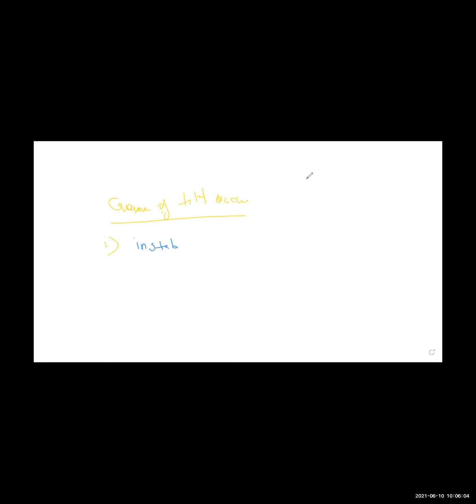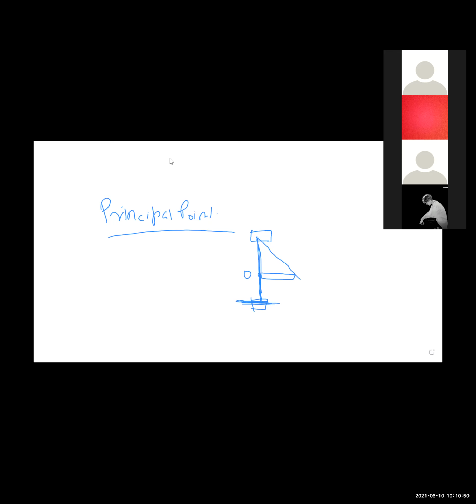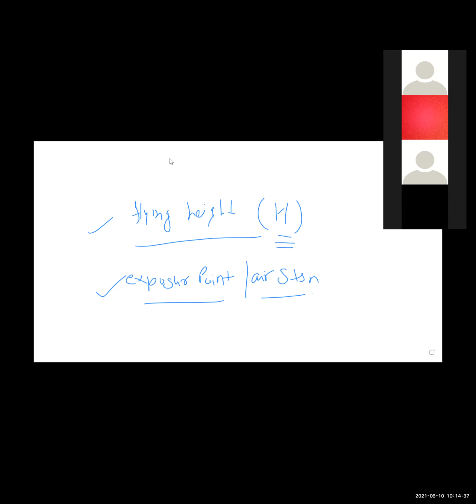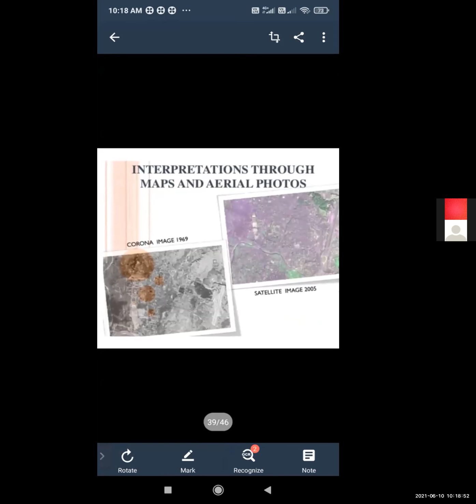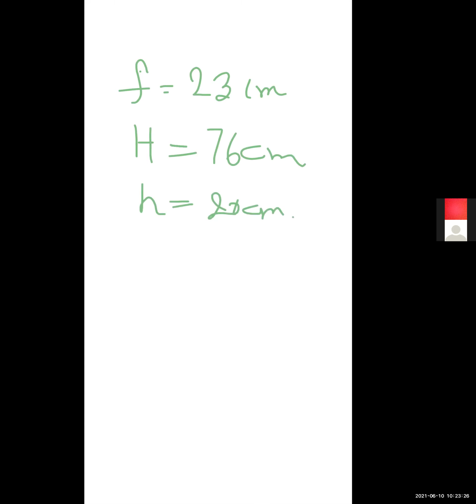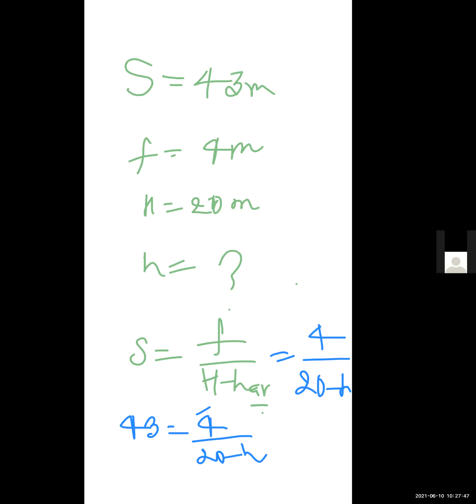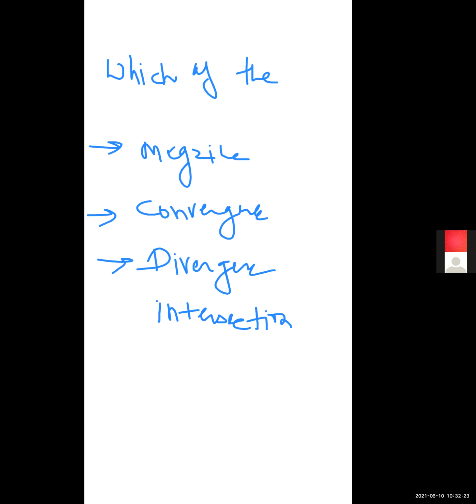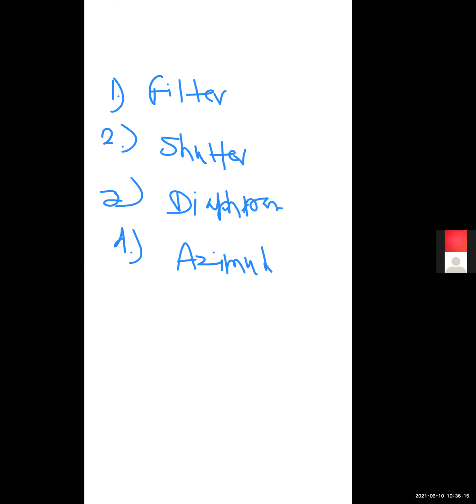Lecture-11_ CE 401- Surveying and Geomatics-II_ Part-II [10.06.2021]